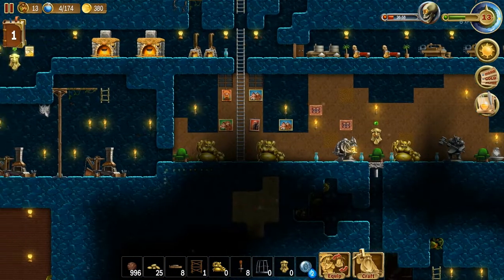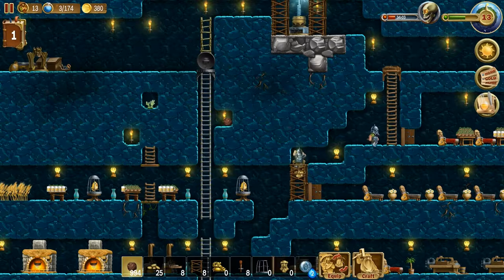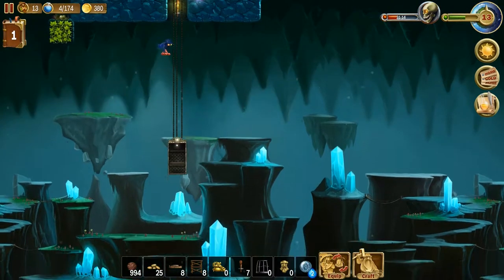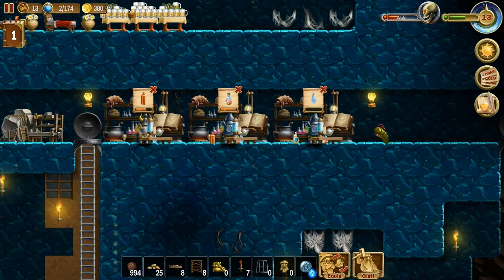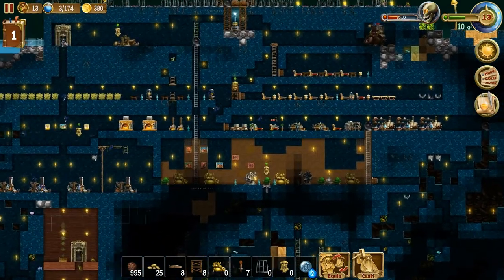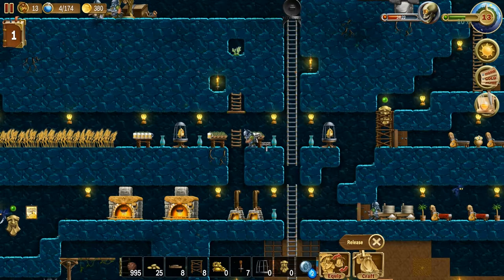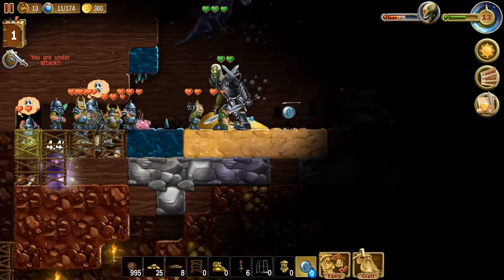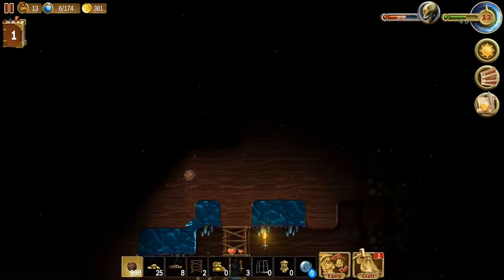Craft The World - Part 166 - The Land of Dangerous Caves - Boss Fight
Here's my videos of a daily series of the game Craft The World. I go through the game with you as we learn together, experiencing the wonders and dangers along side one another.